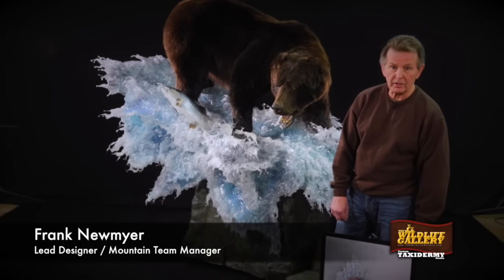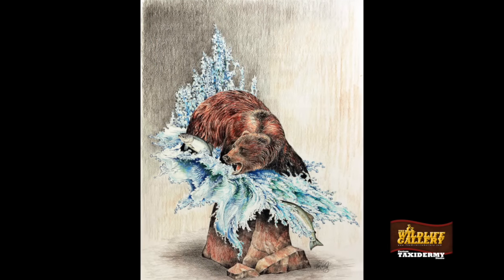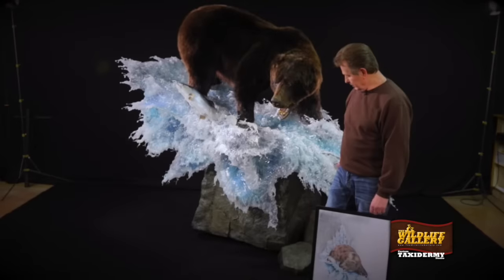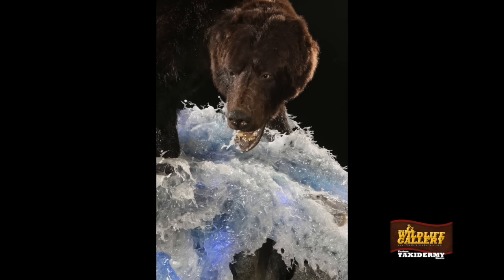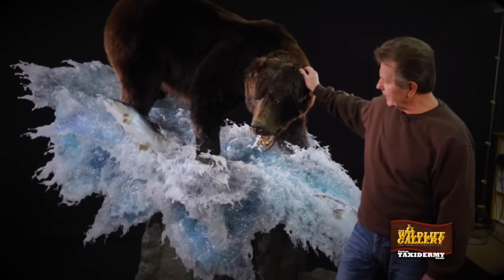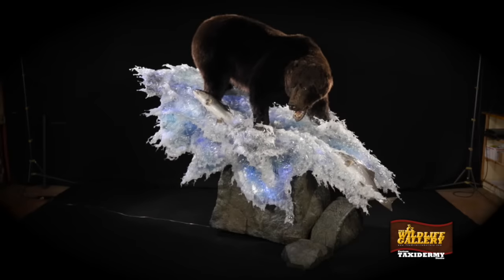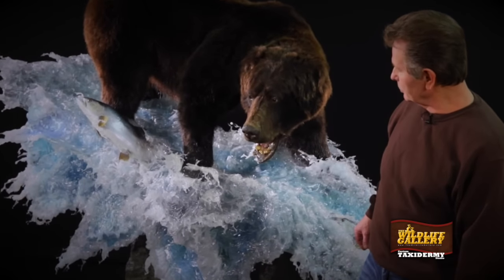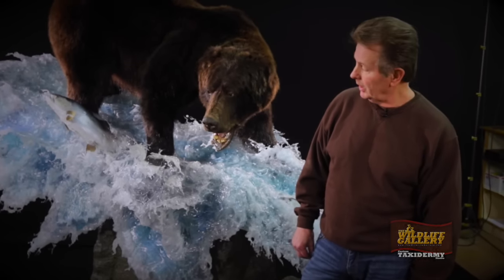Promo - Frank Newmyer Bear Splash Scene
A lot of design and hard work went into this bear and splash scene. Our taxidermists and Frank Newmyer and his team did a fantastic job turning this concept into reality.